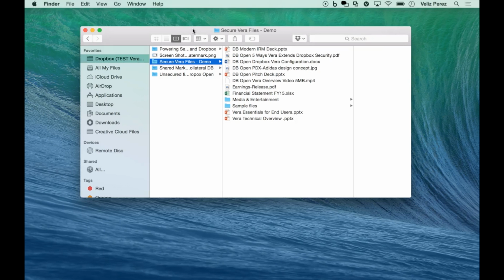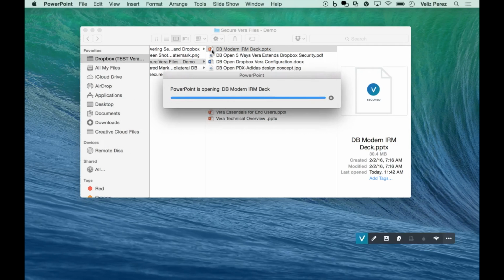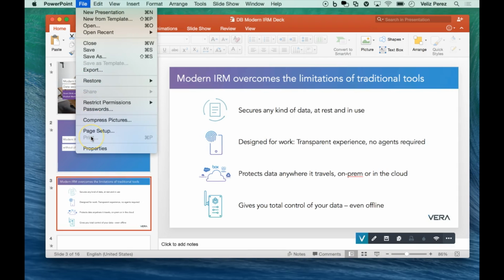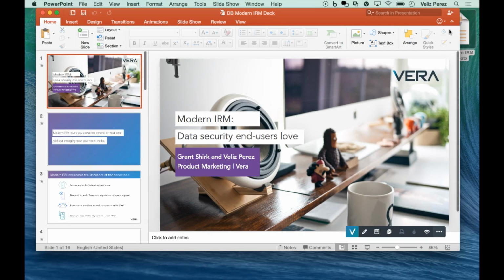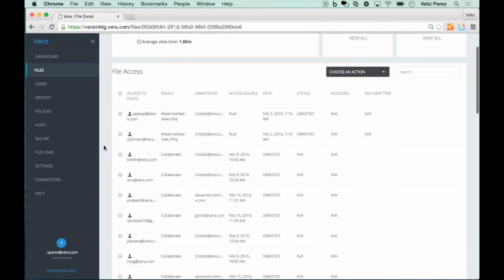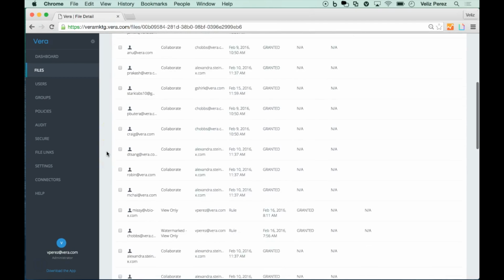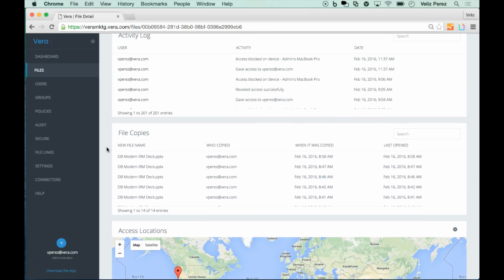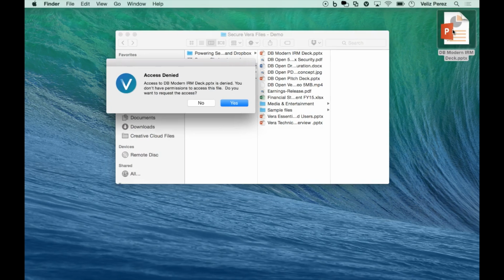Demo Video: Securing Content Beyond Dropbox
Dropbox is one of the most popular enterprise sync and shares but how do you maintain control over files, as they're removed and downloaded beyond the secure Dropbox container? Vera extends Dropbox security and access controls through the last mile, even after files leave Dropbox. Watch this 3-minute video to see the Vera-Dropbox integration in action.